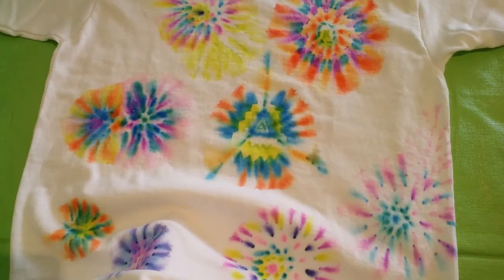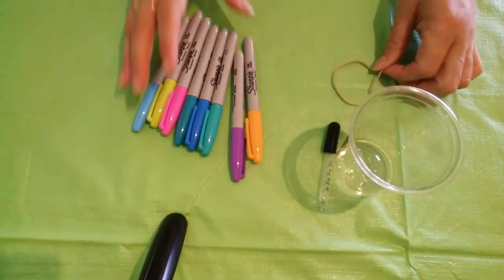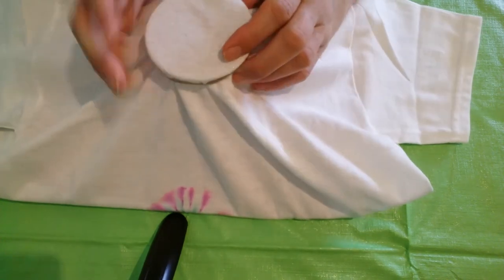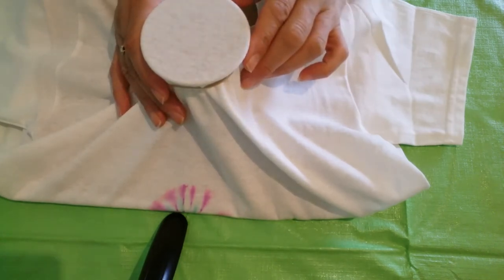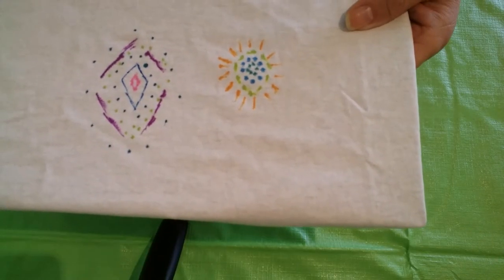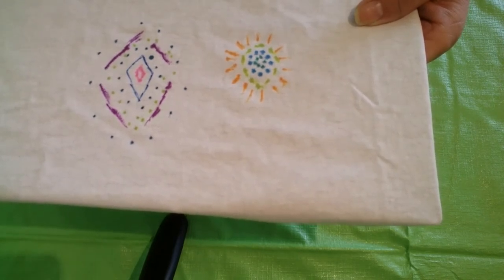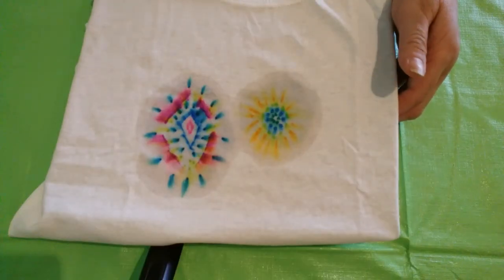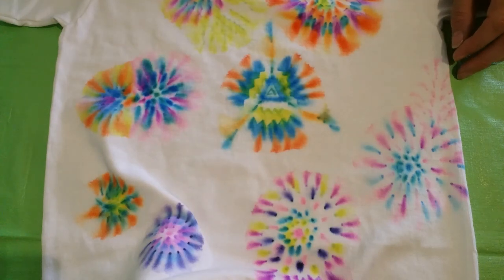Crafts - Faux Tie Dye T-shirt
Join Chris from the Brantford Public Library as she demos how to make a faux tie dye t-shirt using rubbing alcohol and permanent markers. This has been a favourite with library members!